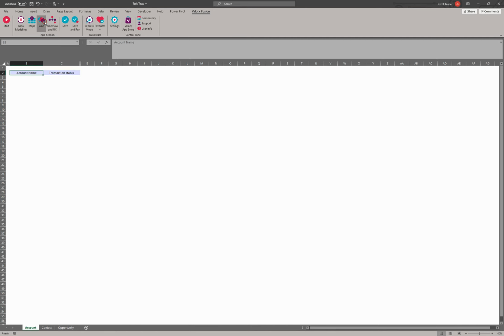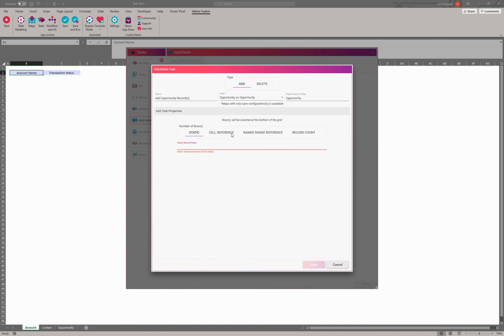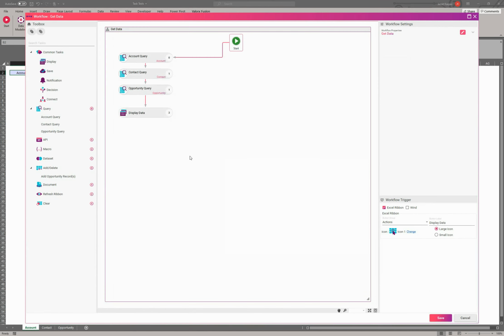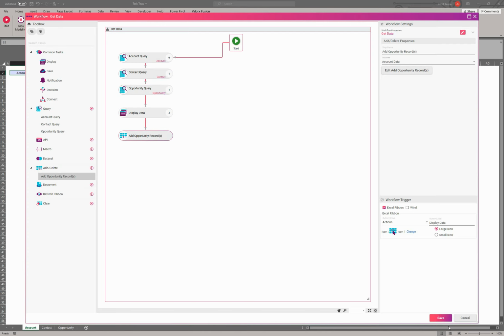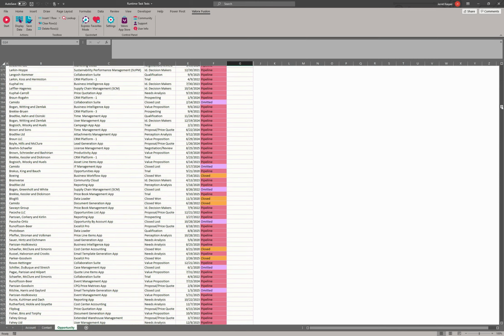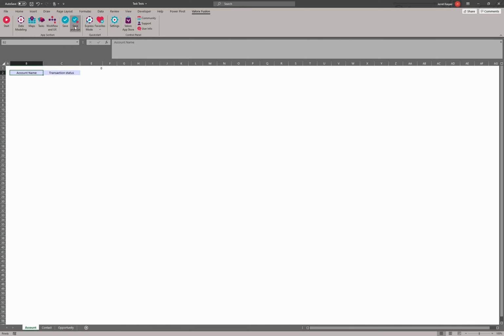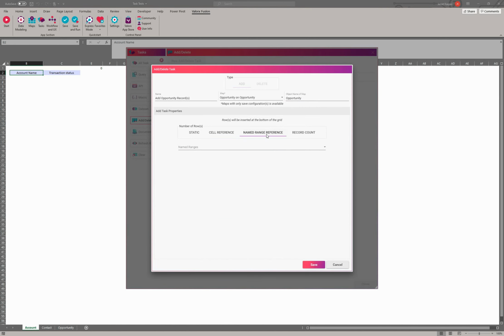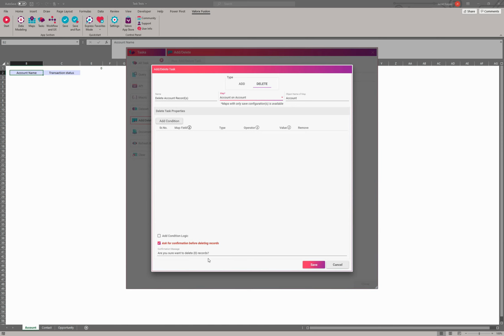How to add or delete Salesforce records in Excel using Valorx Fusion tasks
Discover how to add and delete Salesforce records directly from Excel using Valorx Fusion. Streamline record management without switching between systems or risking data integrity.